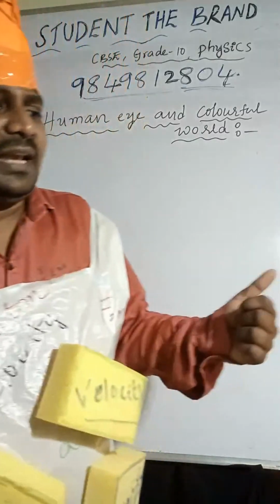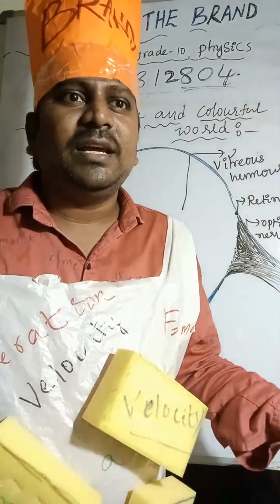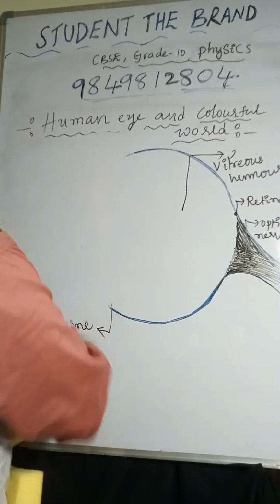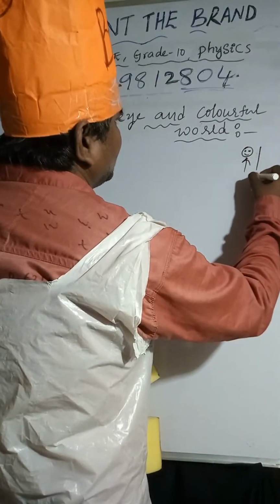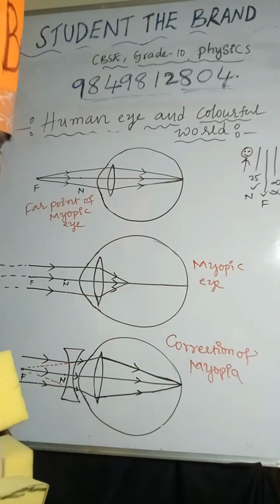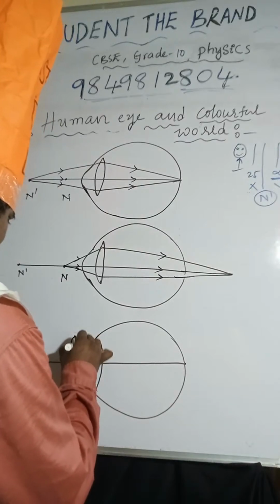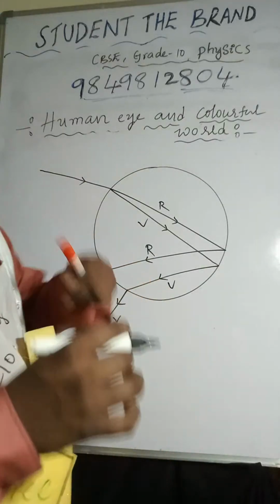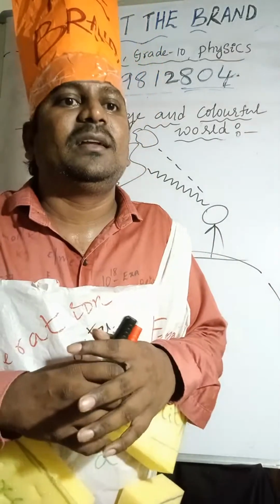Human eye and colourful world, CBSE, Grade-10, Physics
Do follow for CBSE,Grade-10 Physics Notes